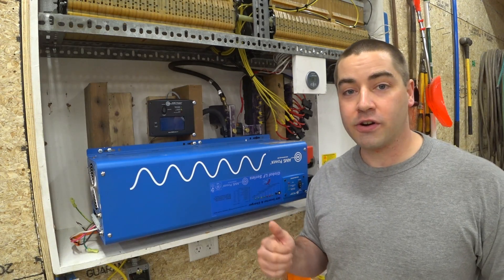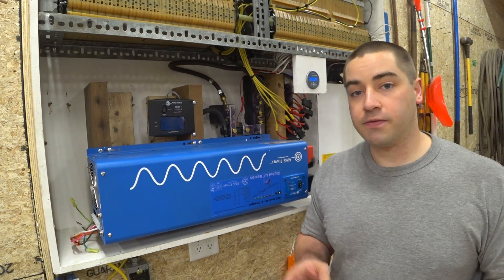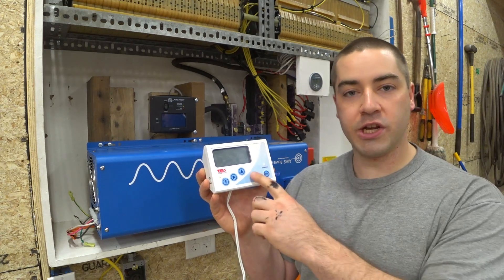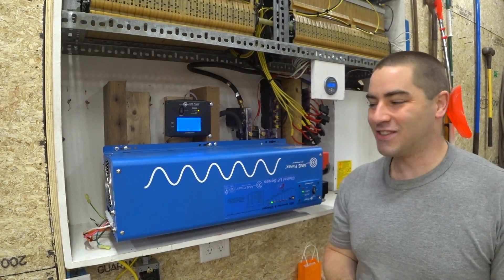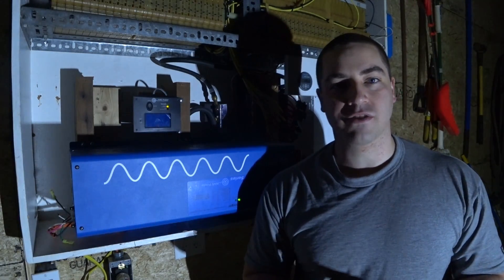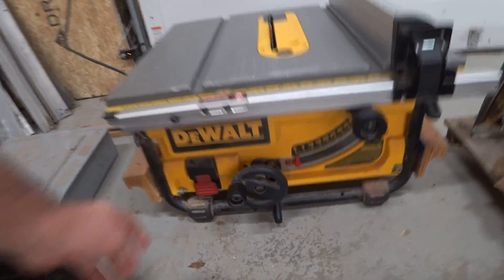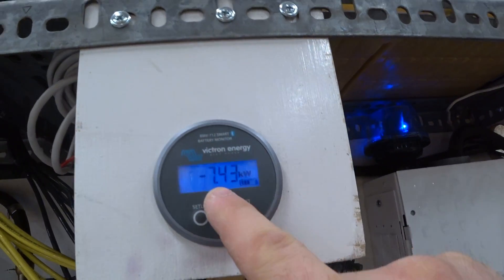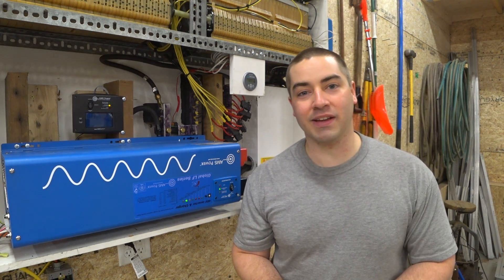Efficiency Test of Aims Low Frequency Inverter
How efficient is a low frequency inverter by Aims?  Recently I installed a 6000 watt, 48 volt inverter made by Aims.  This inverter has a large transformer inside, and can output 120/240 AC (alternating current).  According to Aims, this inverter has a peak efficiency of 88%.

Because the manual says "Peak 88%" I'm expecting that most of the time the inverter will be operating at lower than that.  Whatever power is not output at the 120/240 VAC terminals, is consumed by the inverter.  120/240 is sometimes called "split-phase".  It is often considered waste.  Technically this can be considered another heater in the garage, but works against you in the summer trying to cool.

I discuss in the video the voltage range.  This inverter is made to work with lead acid batteries, which usually operate above 48 volts.  This is because usually in off-grid you don't want to deplete a lead acid battery below 50% SOC (state of charge) for fear of damage.

I'm connecting this inverter to my DIY powerwall with Chevy Volt batteries.  My battery packs are arranged in 12s, or 12 cells in series, which gives me a nominal voltage of 44.  I guessed in the beginning of the video that this lower voltage would negatively effect the inverters performance.

I was very surprised and happy to find the inverter outperformed my expectations.  At one point it was over 90% efficient.  I even loaded the inverter over 7000 watts, which is 1000 watts more than it's rating.  WOW!

*This video was made with renewable energy.

30 amp Generator Outlet

Aims Inverter

Victron Charge Controller

Victron Battery Monitor BMV-712

TED: The Energy Detective

Right Angle Attachment